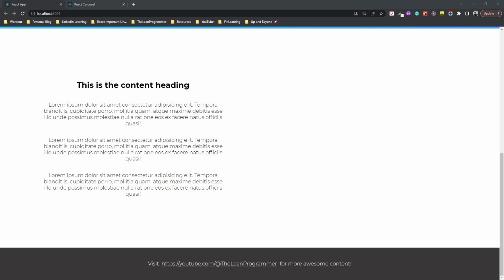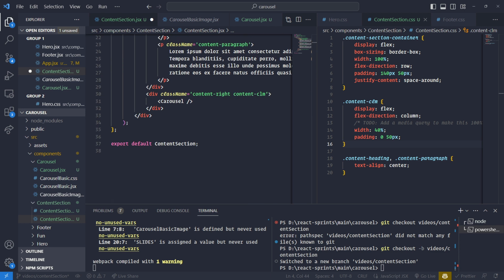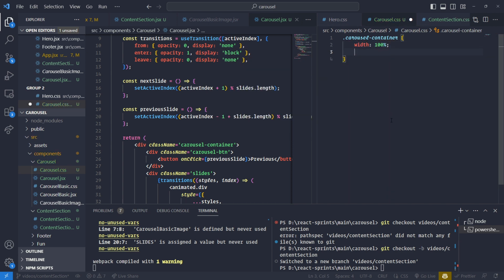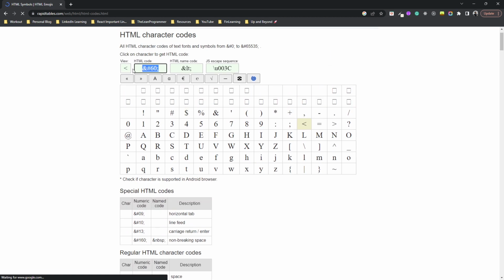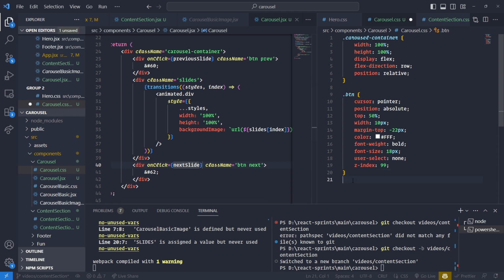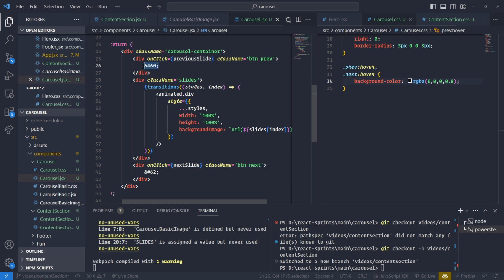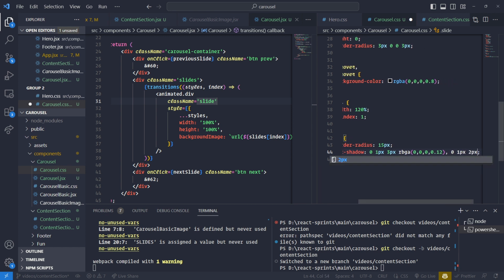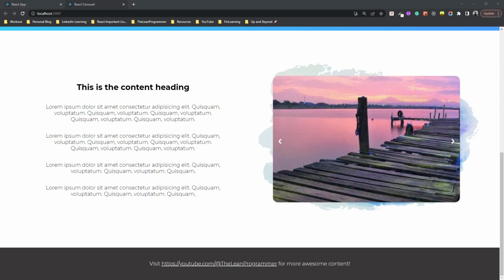Learn React Spring Library Part 11 | Adding a Basic Carousel to our Landing Page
Fill out this form to stay updated about my tutorials in future

In this episode of "React Sprints," join me as we enhance our landing page by integrating a dynamic carousel component.

Together, we'll explore the implementation details and learn how to seamlessly incorporate a carousel into our React application. Watch your landing page come to life with captivating image transitions and an engaging user experience. Let's take our web development skills to new heights and create an impressive and interactive landing page! 🌟🖼️

I'll guide you step by step through the process of adding a basic carousel to our landing page. Let's make our landing page visually appealing and leave a lasting impression on our users! 🚀💻

Give a '⭐' to this repo to follow all React Sprints projects